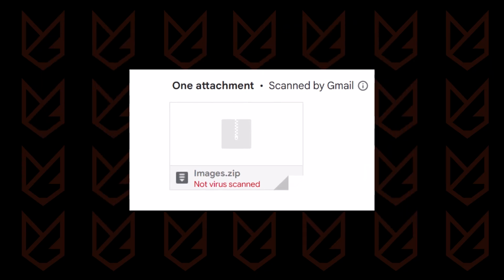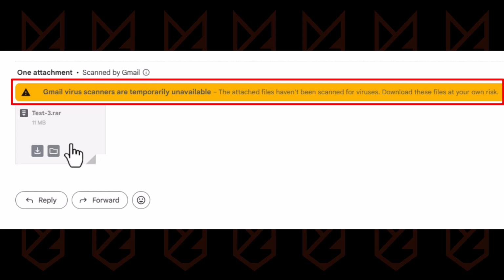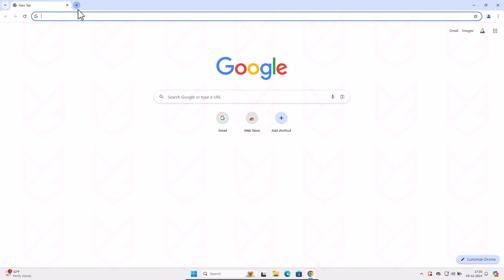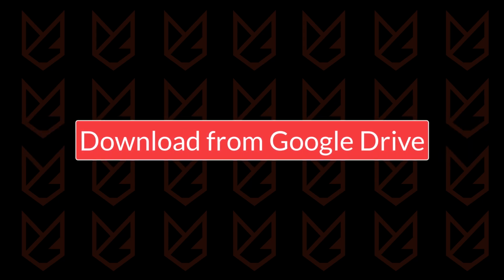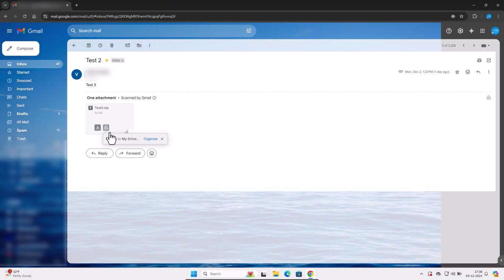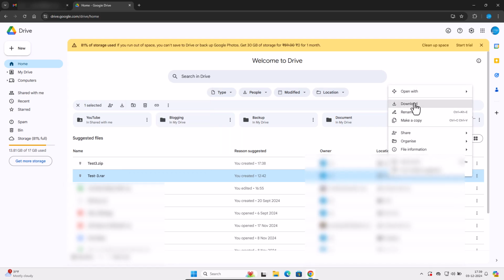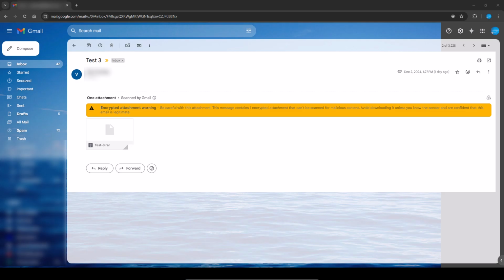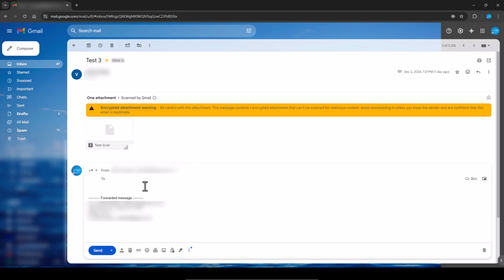Gmail Attachment Not Virus Scanned? How to Fix it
Are you trying to download attachments from Gmail but it is showing "Not Virus Scanned?" In this video, you will learn why this error happened and how to solve it.

0:00 Intro
0:17 Why is this error showing
1:26 Clear the Cache and try again
2:00 Download from Google Drive
2:25 Sent it to another Email